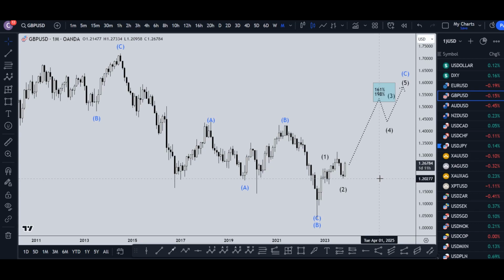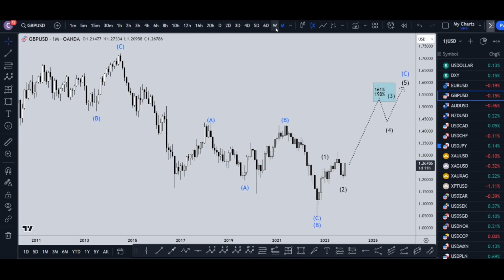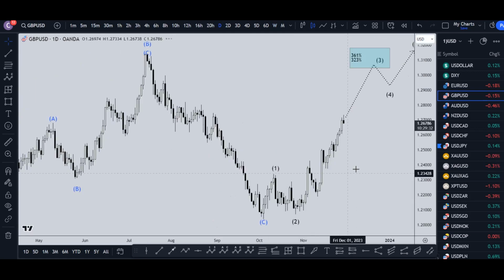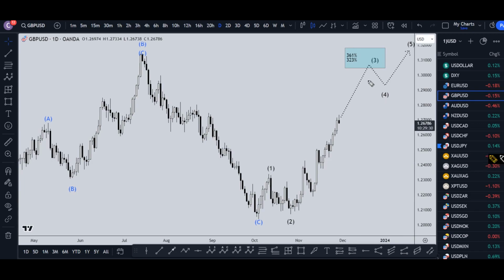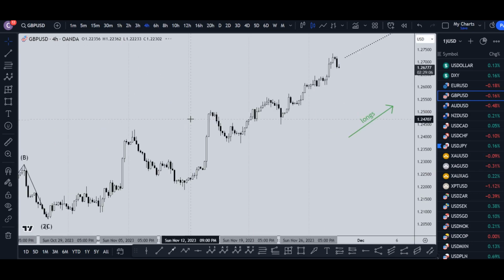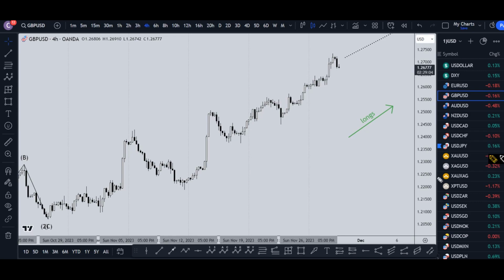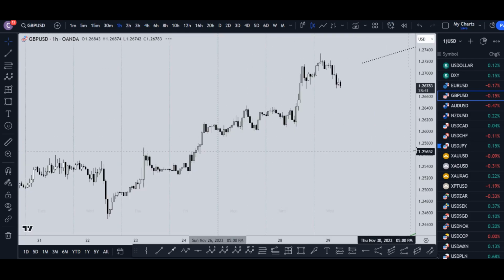GBPUSD Trading Strategy: Latest Forecast and Analysis for November 29, 2023, | FX Pip Collector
This video is about GBP/USD Trading Strategy: Latest Forecast and Analysis for November 29, 2023.

👉USDCAD Forecast & Technical Analysis November 29, 2023, GBP USD